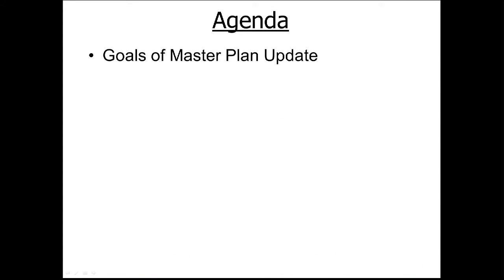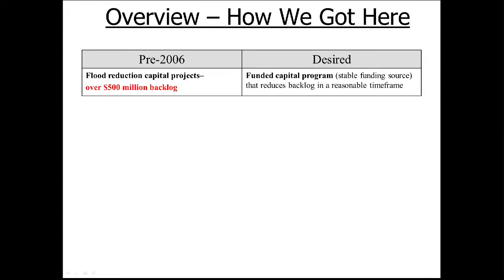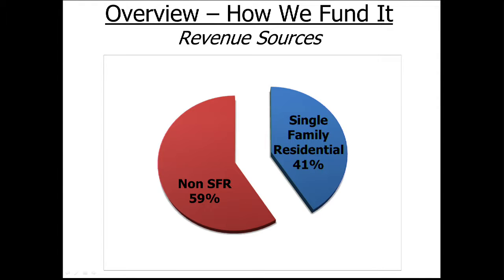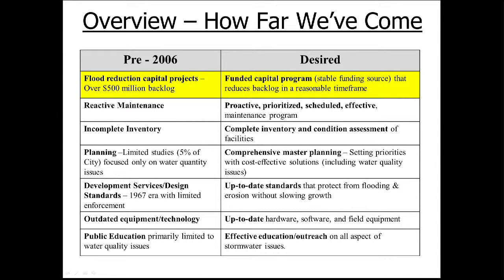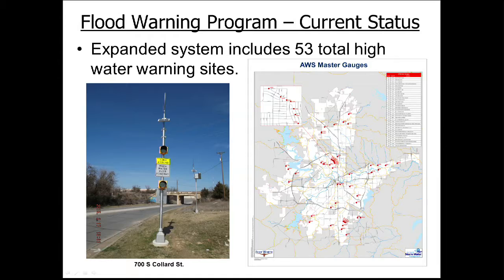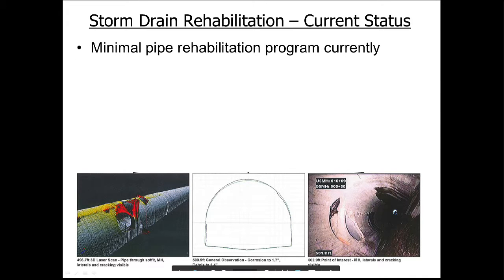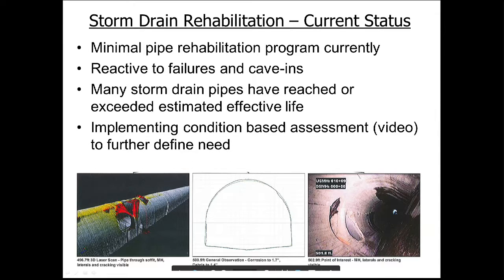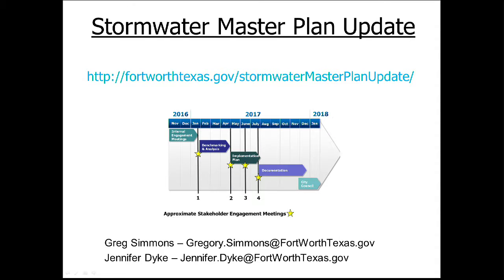Stormwater Management Master Plan (January 2017 Stakeholder Presentation)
This video is a modified version of the January 2017 stakeholder meeting presentation, which provides an overview of the stormwater program and progress over the past decade.